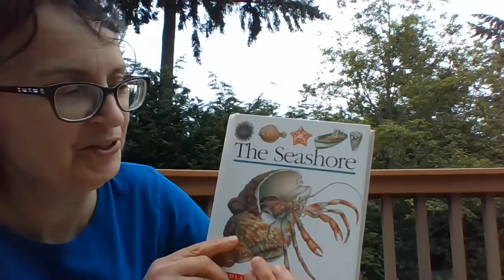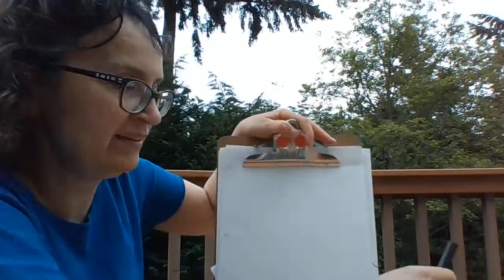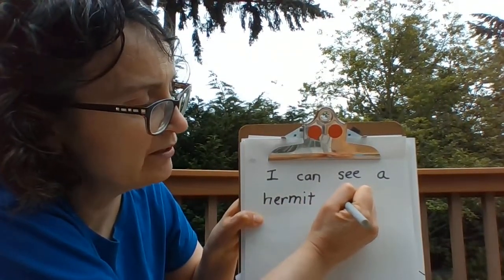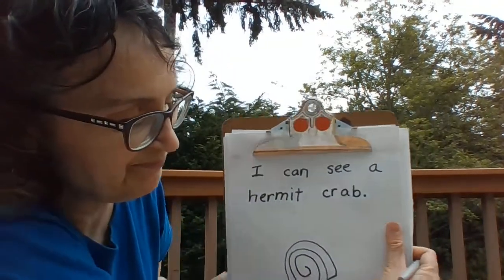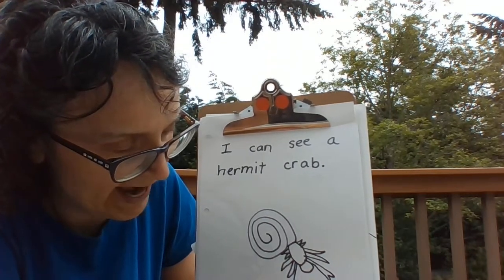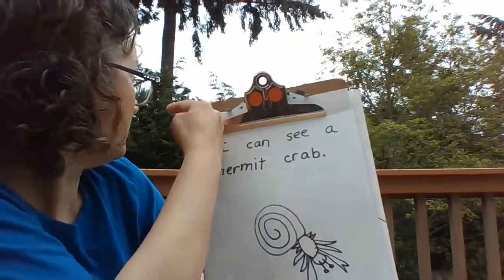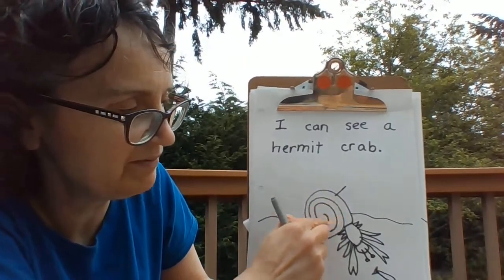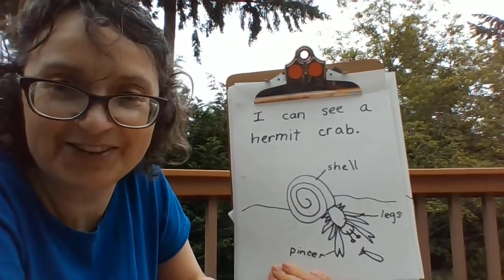Draw a Hermit Crab with Mrs. Wolcott